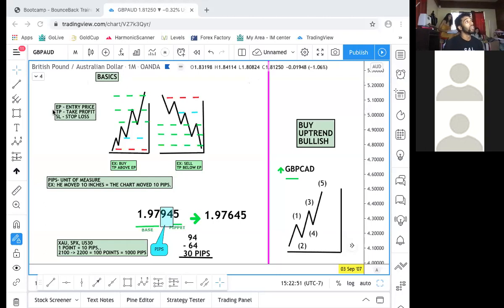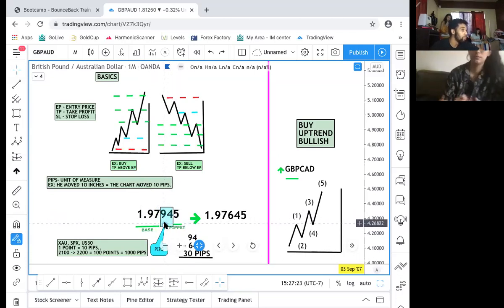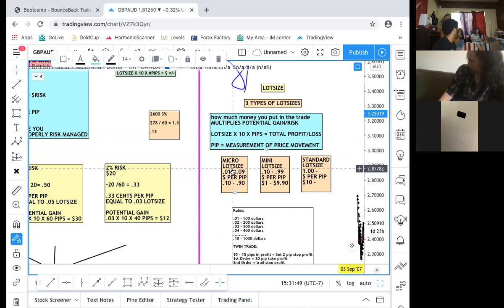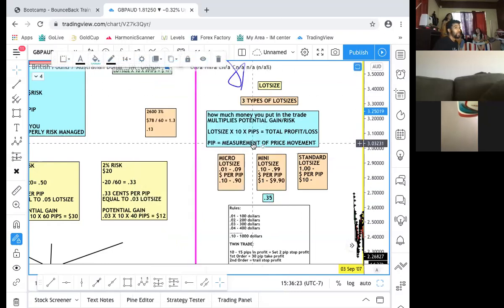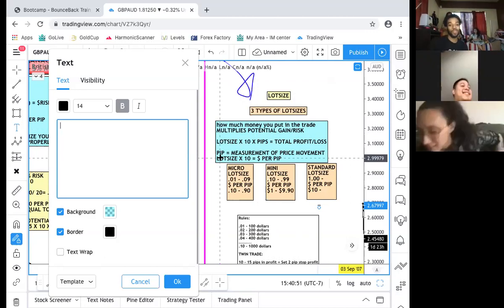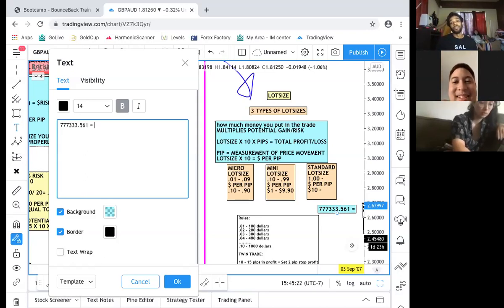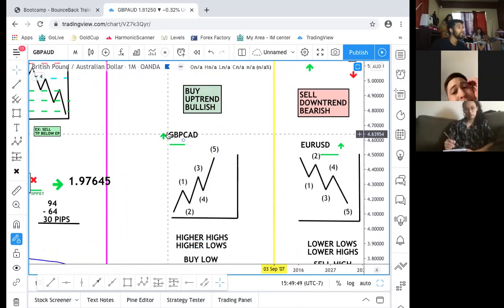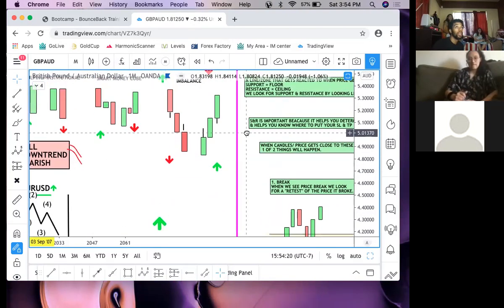BASICS OF FOREX 101